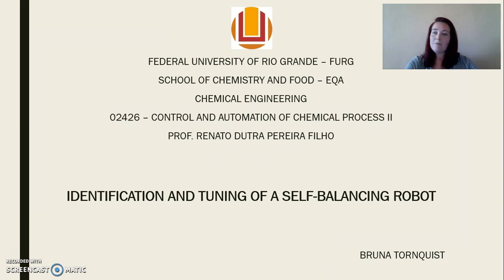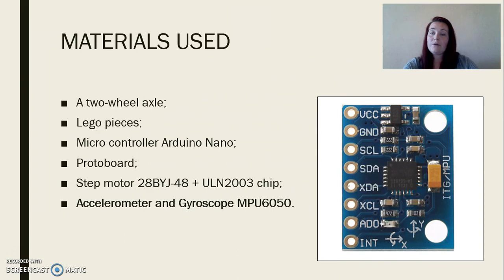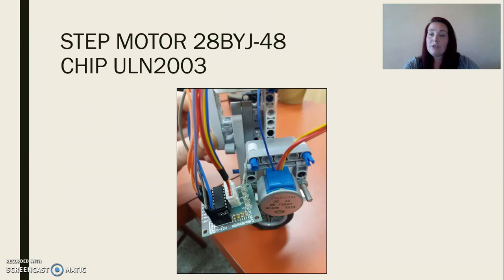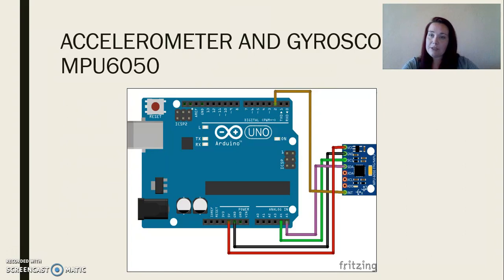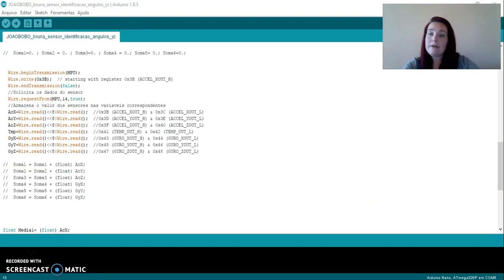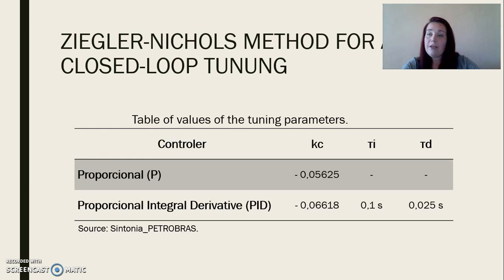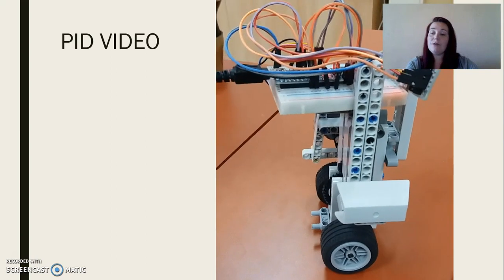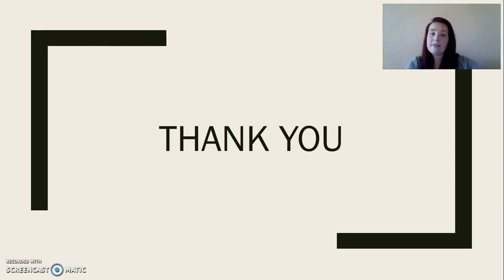Self Balancing Robot - Automatic Control: Design and Test.